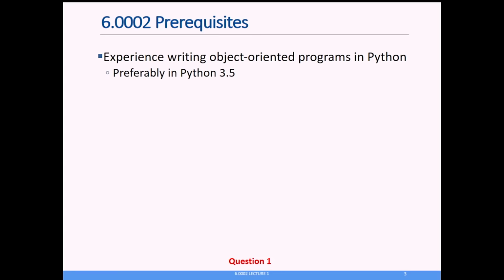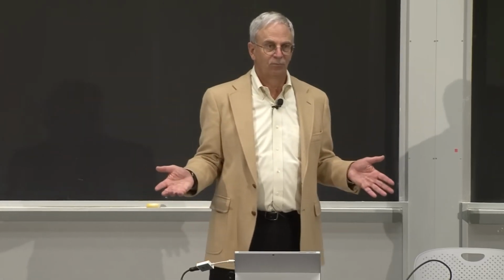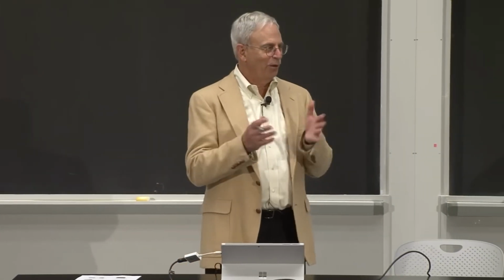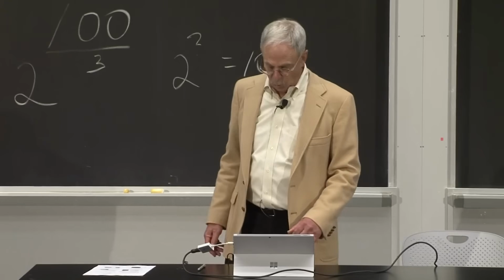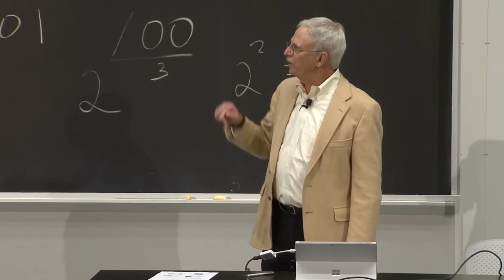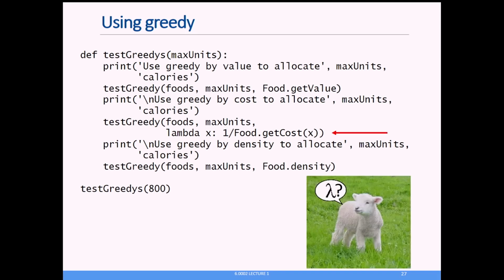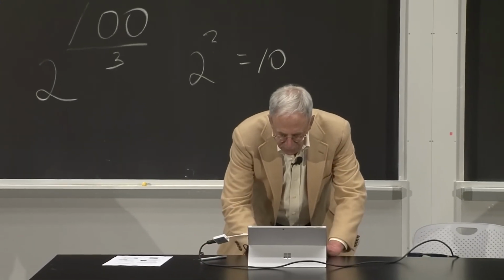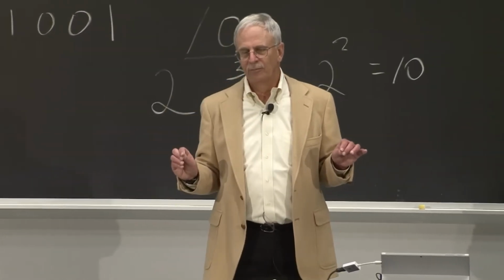Introdução e Problemas de Otimização (Aula 1) - Pensamento Computacional e Ciência de Dados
O Prof. Guttag fornece uma visão geral do curso e discute como usamos modelos computacionais para entender o mundo em que vivemos. Em particular, ele discute o problema da mochila e algoritmos gananciosos.

Instrutor: John Guttag
Créditos: MiT